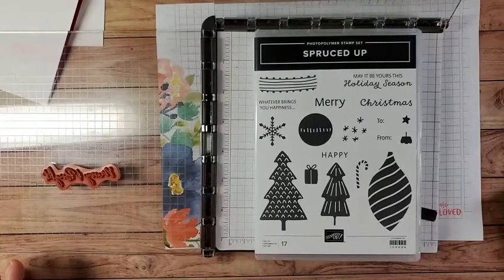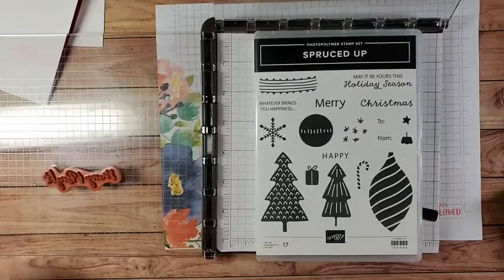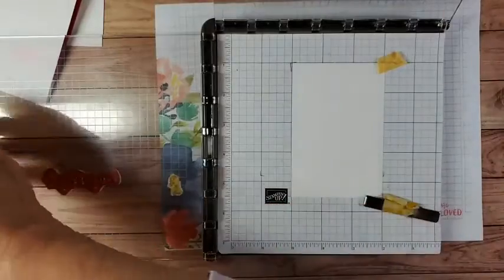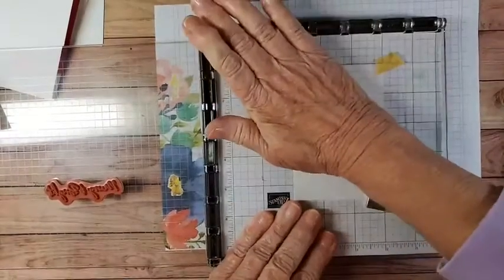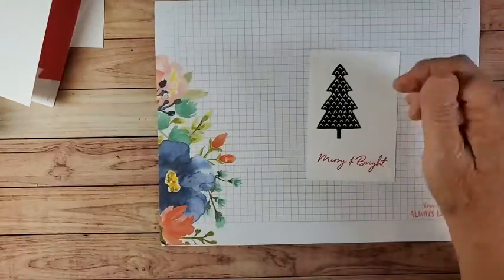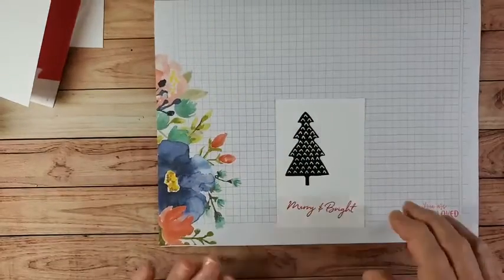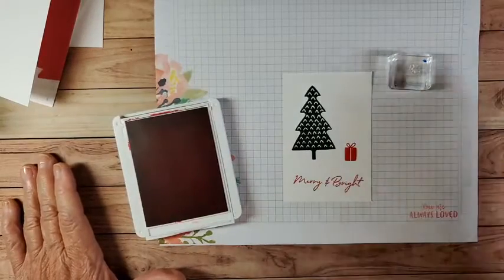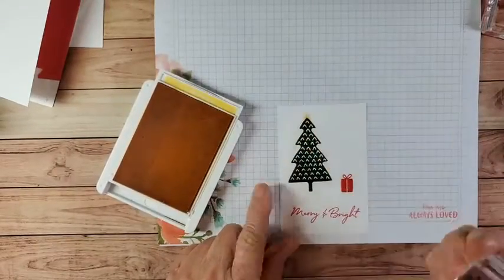Spruced Up Facebook Live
A recorded Facebook Live of easy Spruced Up Christmas cards.